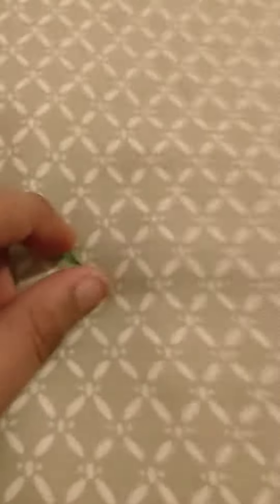RARE ROCKS WE FOUND ON THE BEACH/POND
YAY WE ARE RICH